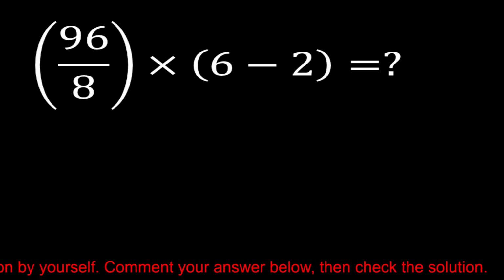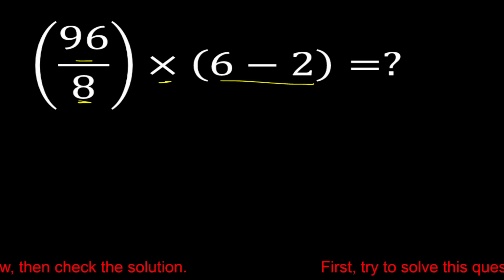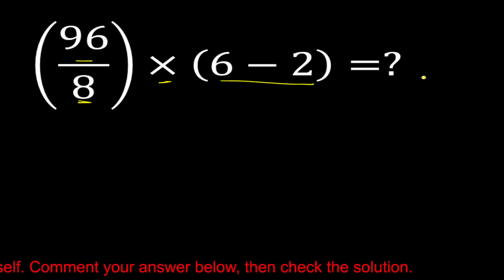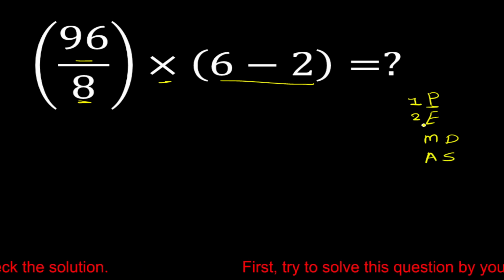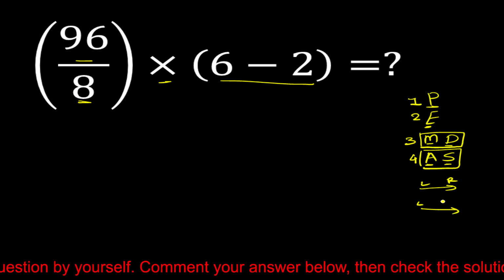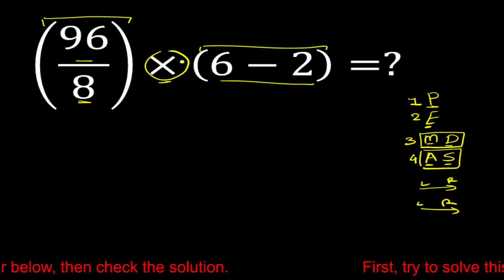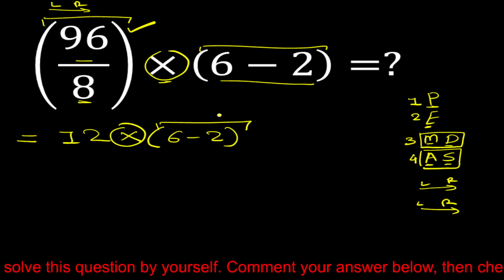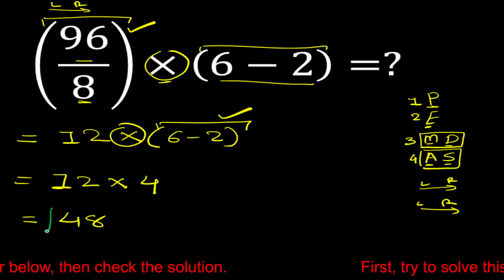Only Elite Minds Get This Right in Seconds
This challenge is going viral among viewers in the United States, United Kingdom, Canada, Australia, Germany, and other developed nations where logic speed and accuracy matter most.
If you enjoy smart puzzles, advanced math thinking, and high-IQ challenges popular in top economies, this short is designed for you.
Audiences from North America and Western Europe are testing how fast they can solve it without pausing.
Watch closely, think fast, and see if your reasoning matches the standards followed in the world’s most developed countries.